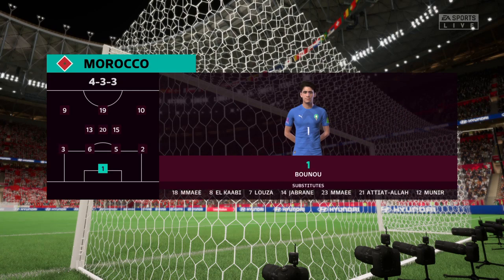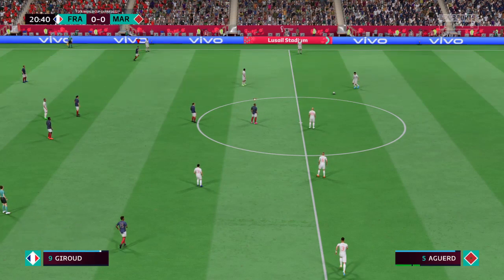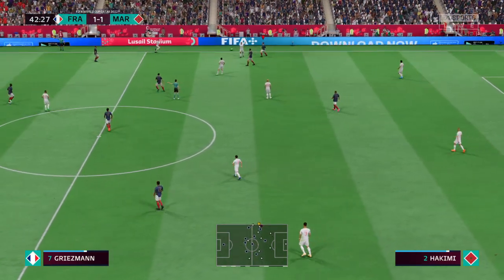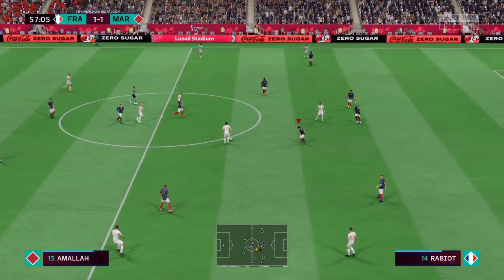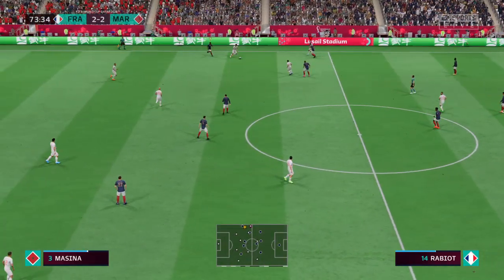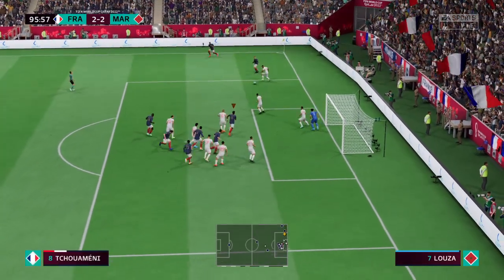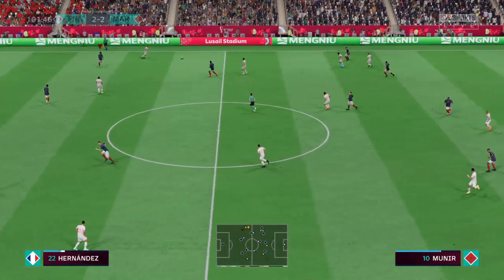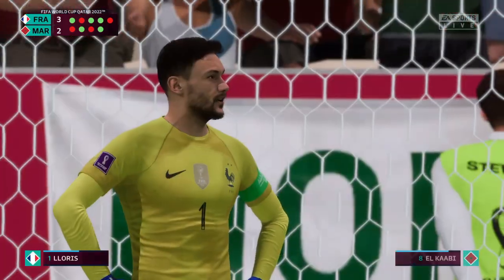FIFA 23 - FRANCE VS MOROCCO- WORLD CUP SEMI FINALS| PS5 GAMEPLAY(KYLIAN MBAPPE.HAKIMI)STRONG MATCH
FIFA 23 PS5 GAMEPLAY